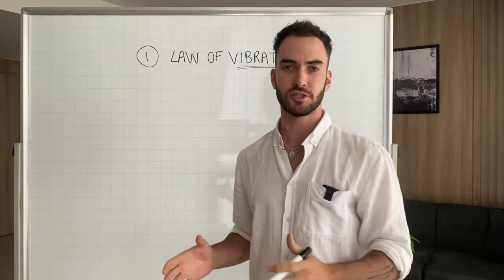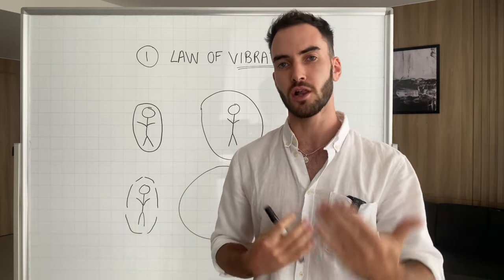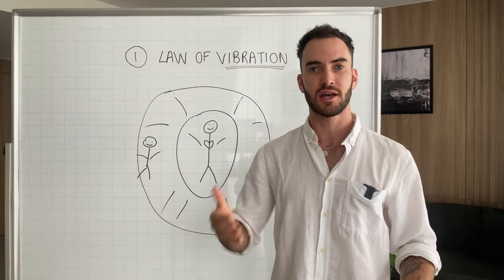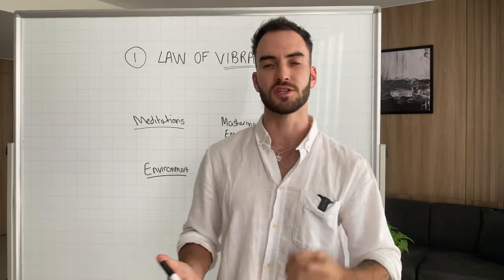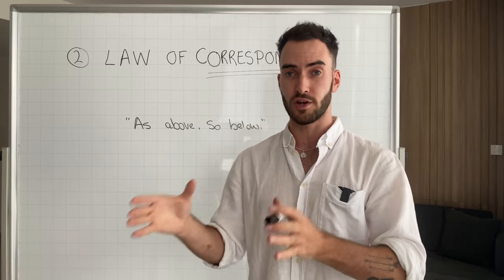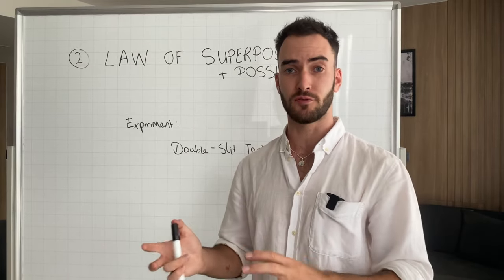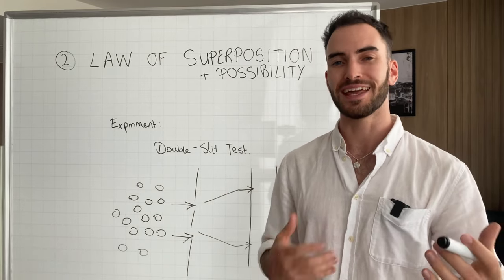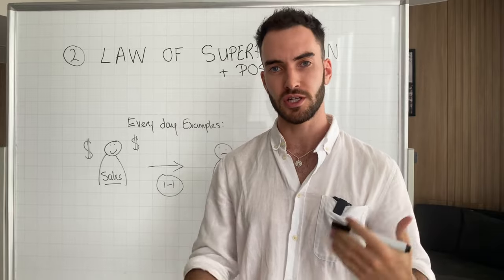3 Universal Laws I Discovered After 777+ hrs of studying Quantum Physics — Create Your Reality Now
THE 7 DEADLY MIND BLOCKS THAT STOP 99% OF MEN FROM CREATING THE LIFE OF THEIR DREAMS

Timeless Mastery is an elite coaching program and mastermind of men who are on a mission to step outside the boundaries of society, free their minds from limiting beliefs and self sabotage and unlock superhuman abilities to create a life of time, location and financial freedom.

Jordan’s mission is to play a key role raising the collective consciousness of humanity by helping men achieve a deep level of internal mastery and high state of consciousness to maximise their performance in life and business.

The way he does this is through optimising personal and professional performance by uniting the Mind, Body & Spirit to build and execute from a place of Power instead of Force.